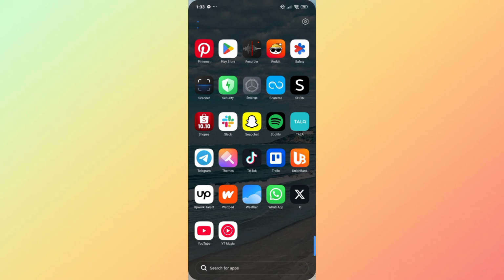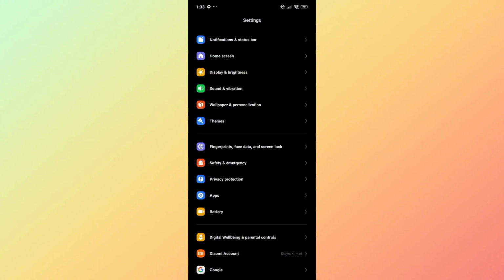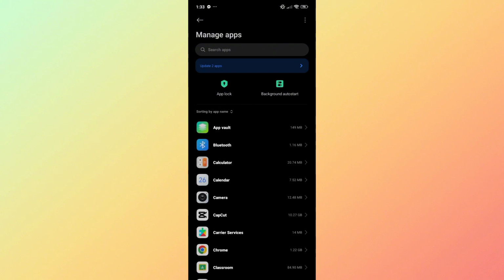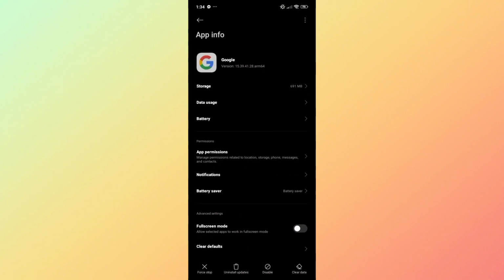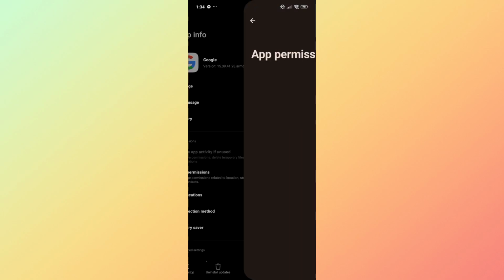HOW TO REMOVE GOOGLE LENS NEW UPDATED 2025 GUIDE!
Welcome to the ultimate 2025 guide on how to remove Google Lens from your device! 🚫 In this video, we’ll show you the step-by-step process to disable or uninstall Google Lens on both Android and iOS devices, using the latest methods in the 2025 update. Whether you find Google Lens intrusive, or simply don’t use it, we’ll walk you through the easiest ways to get rid of it and reclaim your device settings.

Google Lens has become an essential tool for many, but some users prefer to disable or remove it for privacy, storage, or personal preference reasons. This guide will cover everything you need to know about disabling Google Lens, from settings adjustments to removing app permissions and features associated with Google Lens.

What You’ll Learn in This Video:

How to disable Google Lens on Android and iOS in 2025.
Step-by-step instructions for turning off Google Lens in Google Photos, Assistant, and other apps.
How to uninstall Google Lens if you no longer want it on your device.
The latest updates to Google Lens in 2025, and how they affect your device settings.
Alternatives to Google Lens, if you want to remove it but still need similar functionality.
Troubleshooting tips for issues with Google Lens removal.
🔧 Why Remove Google Lens?

Privacy concerns: If you're concerned about data collection or automatic image recognition, removing Google Lens can give you more control over your privacy.
Unused feature: If you don't use Google Lens and prefer a simpler experience, removing or disabling it can declutter your phone.
Performance improvement: Removing unused apps and features may help optimize your device's performance and free up storage space.
💡 2025 Google Lens Removal Tips:

Check permissions: You can start by disabling camera and microphone permissions for Google Lens within your settings.
Uninstall updates: If you can’t fully remove Google Lens, you can uninstall updates to revert it to its original version and stop it from running automatically.
Use a third-party app: Some apps allow you to disable or manage unwanted features like Google Lens without requiring a full removal.
Clear Google Lens data: If you just want to stop it from accessing your history or data, clearing app data in your settings can also help.
🔑 New Google Lens Features in 2025: The 2025 update for Google Lens has introduced new features such as enhanced object recognition, multi-language support, and integration with Google Assistant. If you don’t use these features, it may be easier to disable them without affecting other Google services you use.